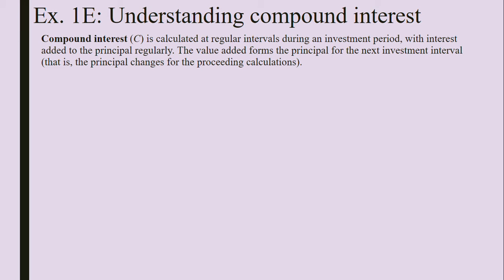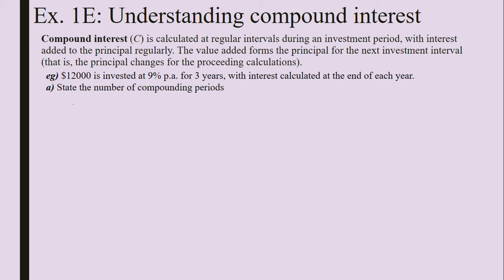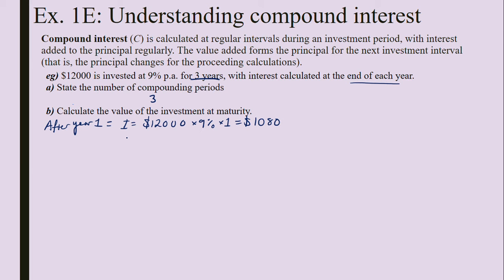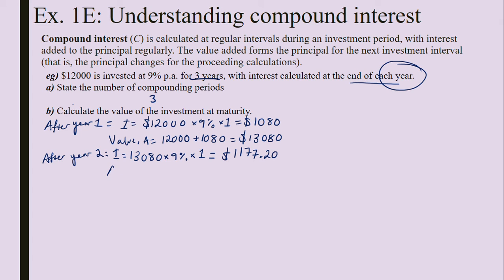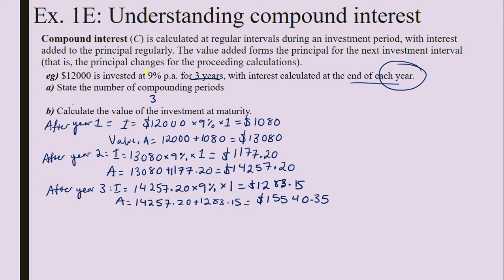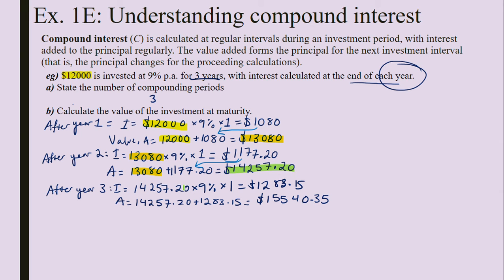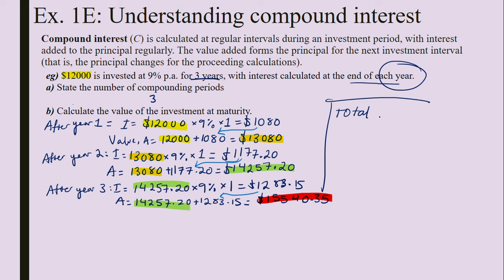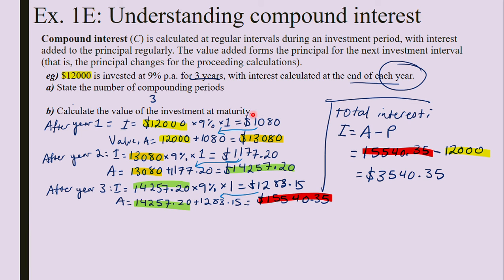Ex 1E: Understanding compound interest